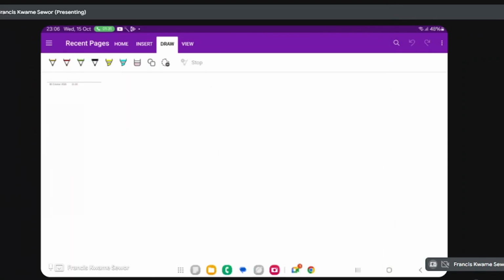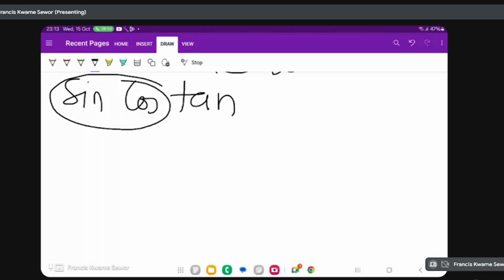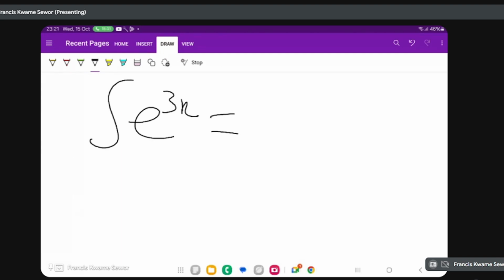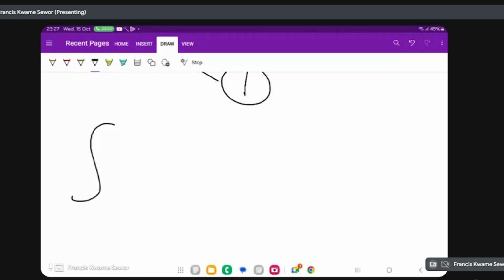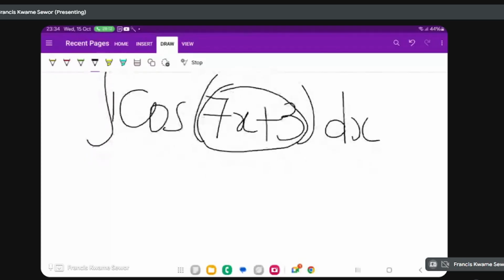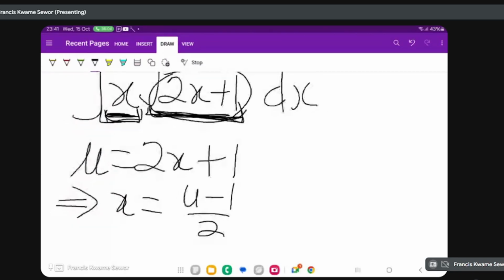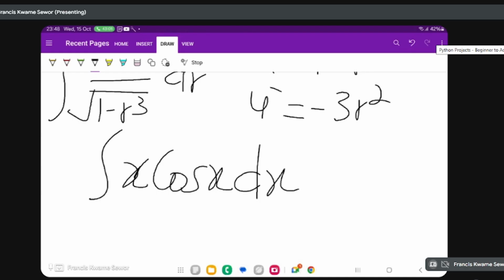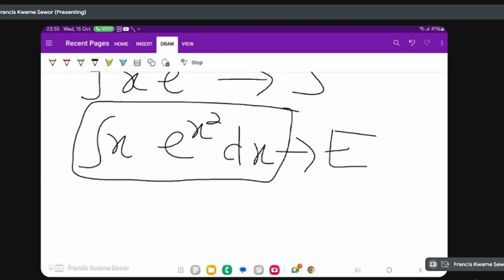How To Detect the Method to Use: Substitution vs By Parts